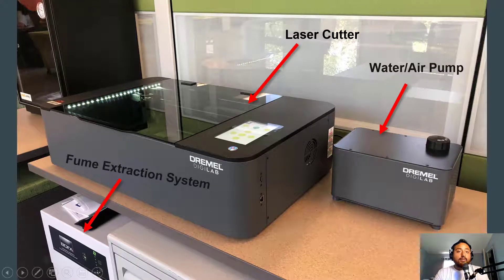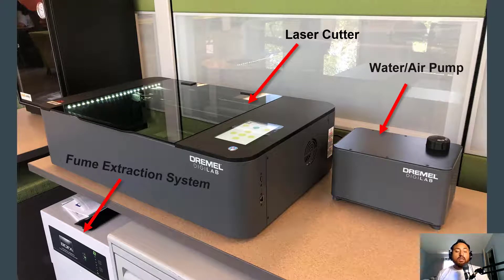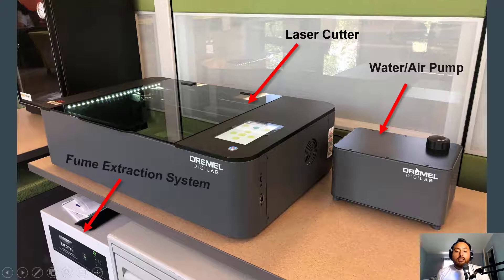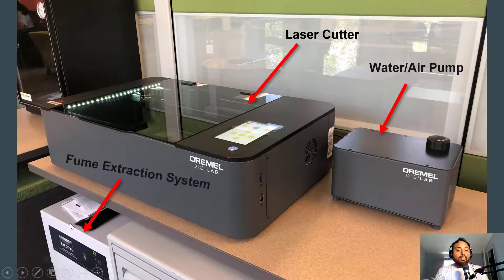Dremel Laser Cutter Components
This video is part of our Laser Cutting Tutorial Video Series.